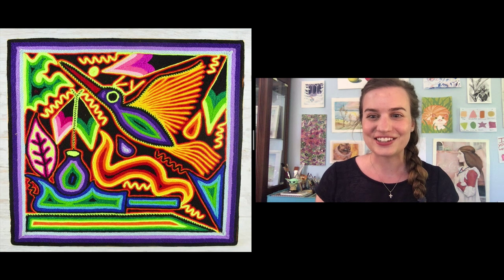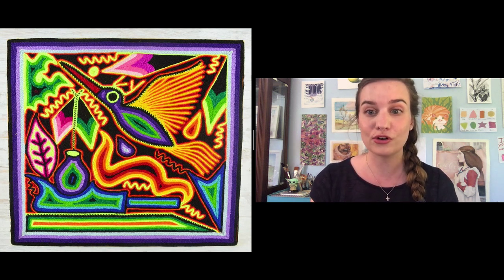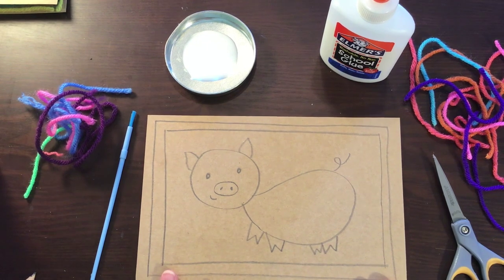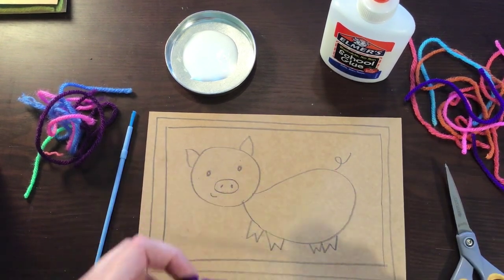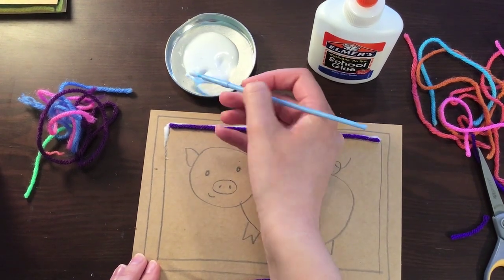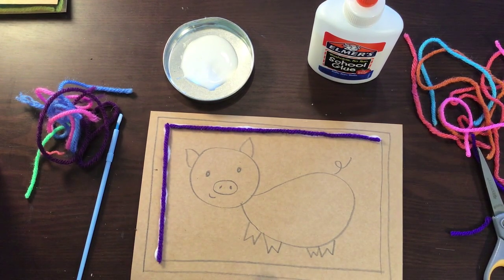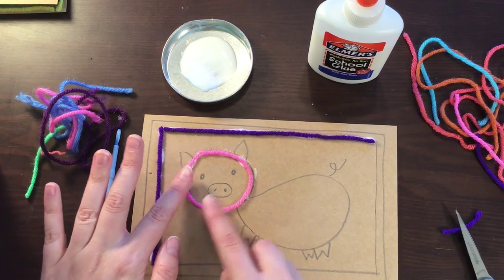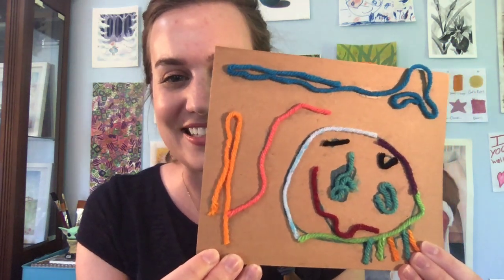Huichol Yarn Painting with Ms.Walker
Enjoy the Art Lesson